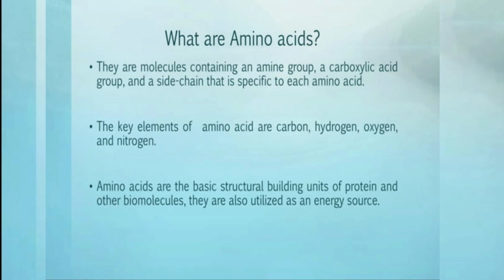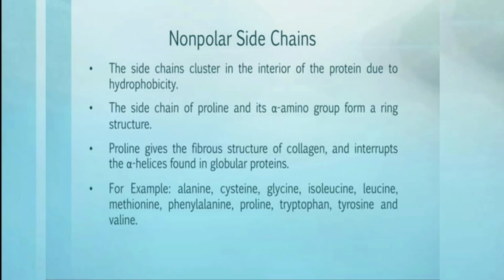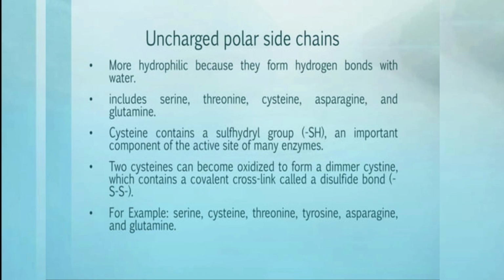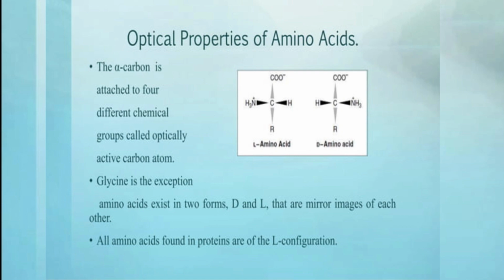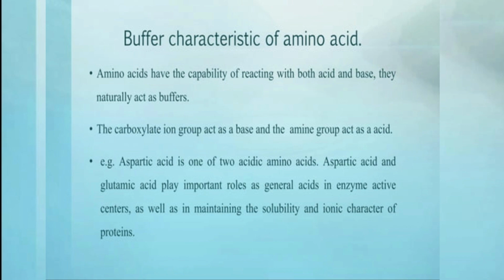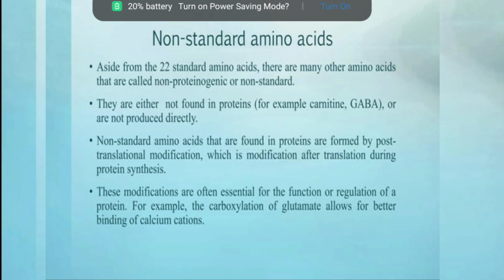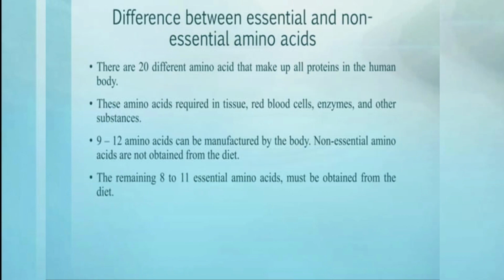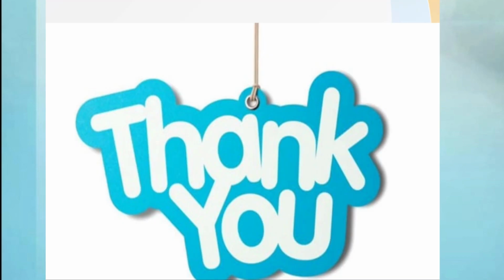Amino Acids, General structure, Classification, Significance | Amino acid